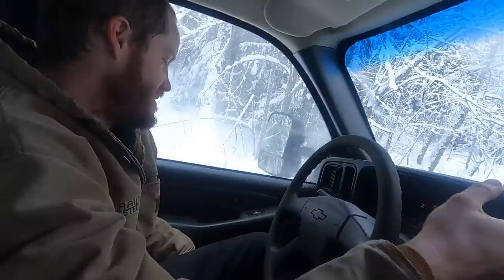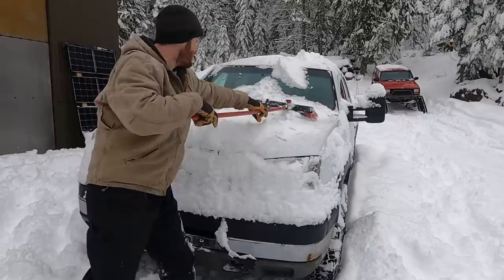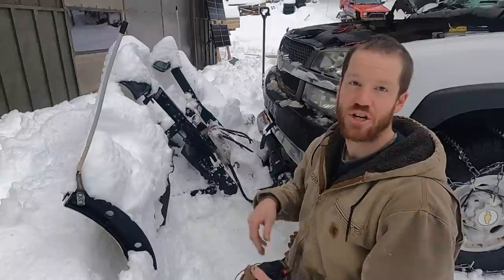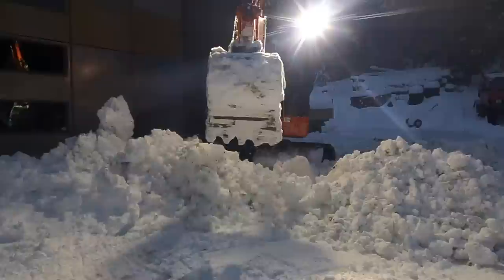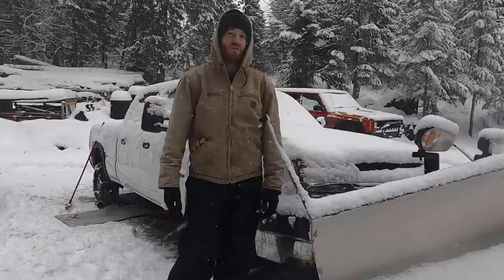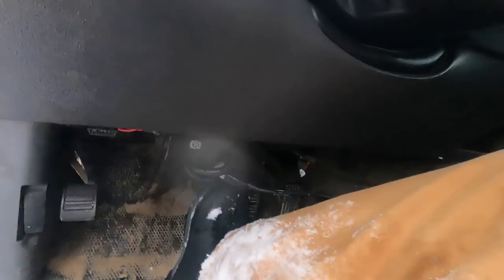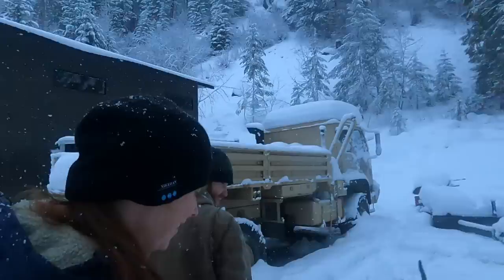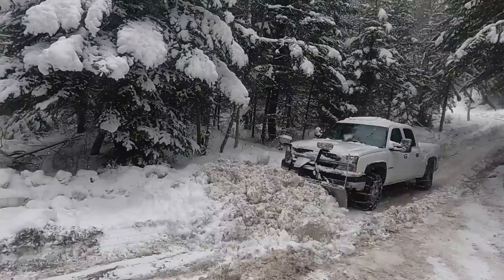WE BREAK EVERYTHING | Couple Builds Off-Grid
How many things did we break in this episode? 😬

Mailing Address:
           Riley Casey
       105 Vermeer Dr